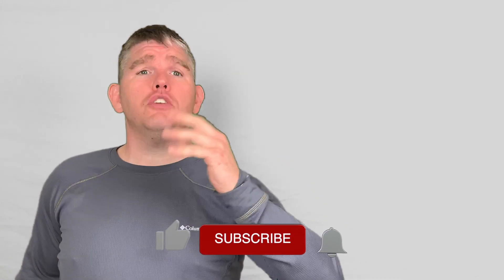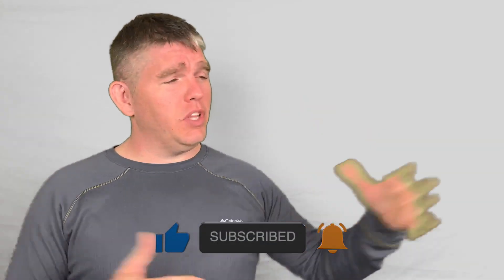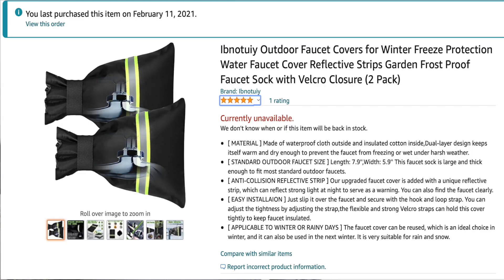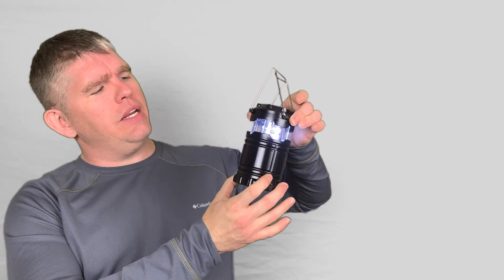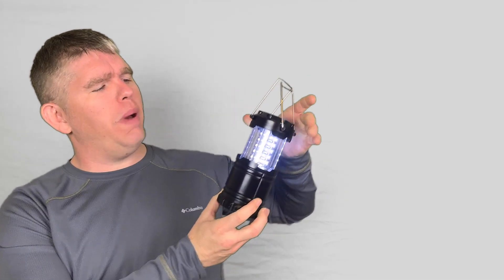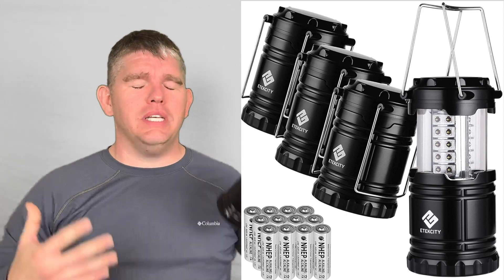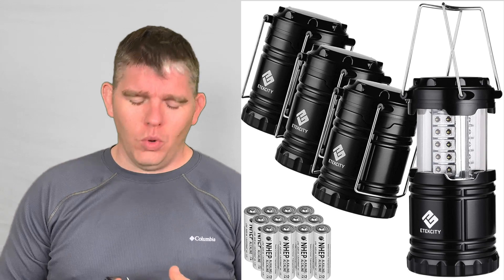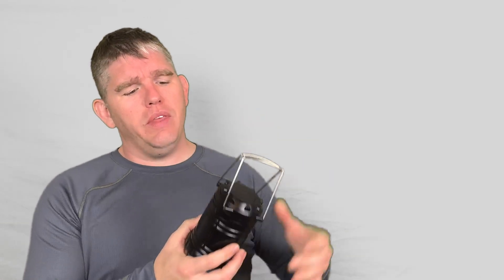Amazon Items That ACTUALLY Work | Preparedness Items For Disaster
These 3 items can be found here on Amazon

Siphon Hose

Outdoor Faucet Cover

LED Portable Camping Lantern

Amazon Store